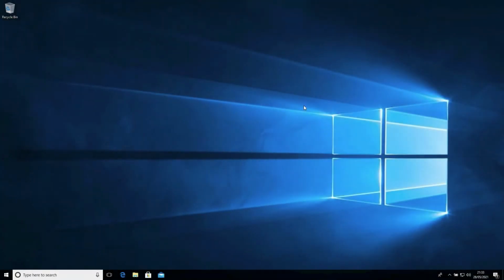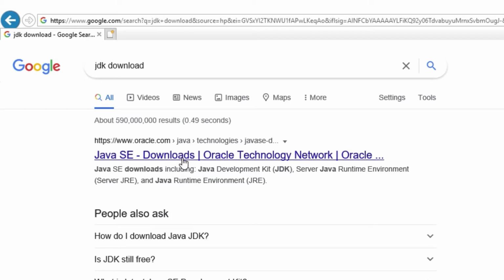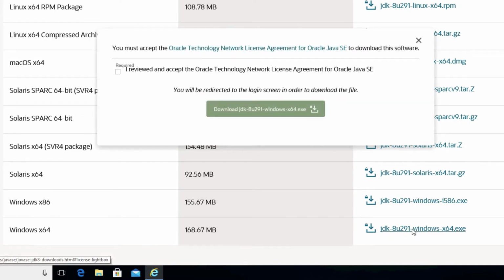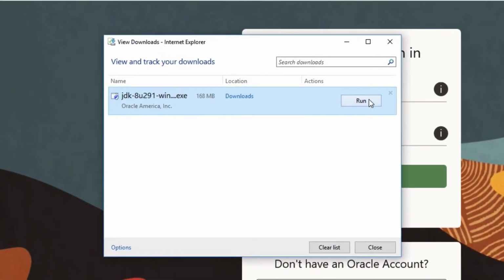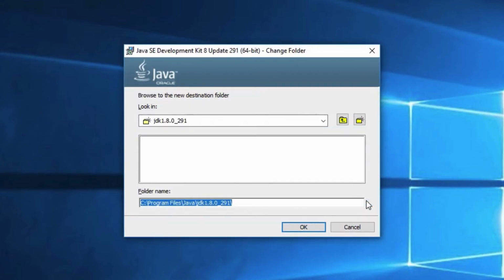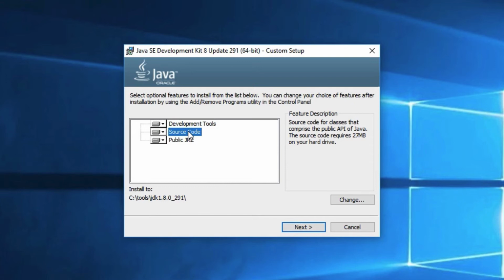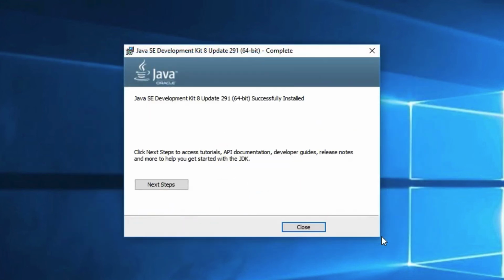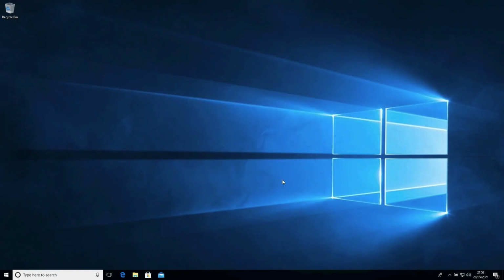Installing the JDK on Windows | Java for Beginners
How to install the JDK on Windows!